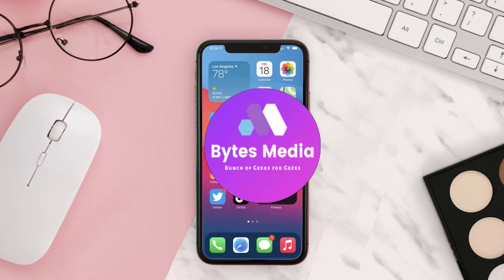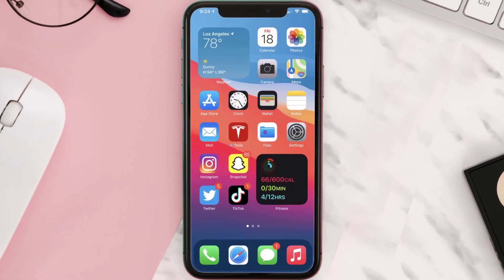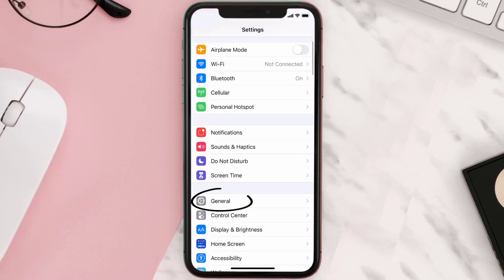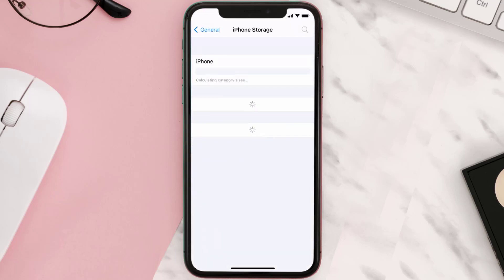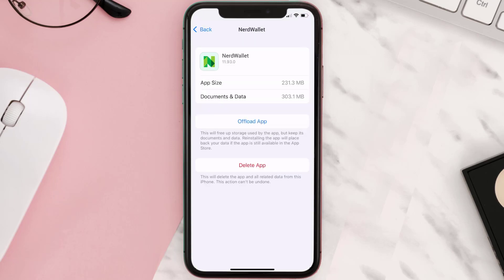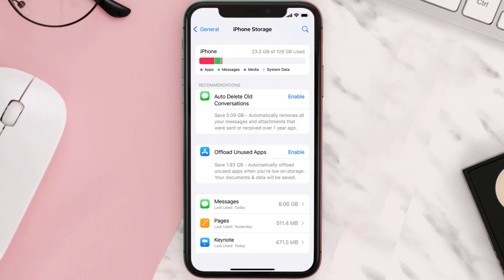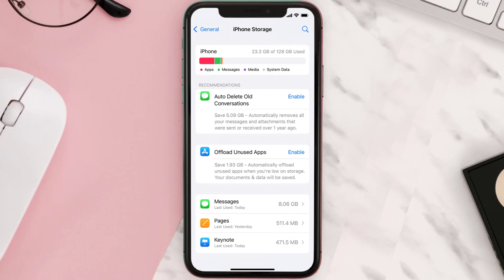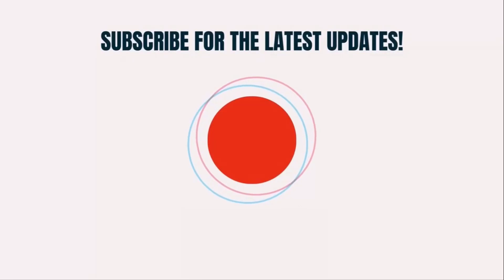How to Uninstall NerdWallet App | How to Delete & Remove NerdWallet App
In this video, I'll show you How to Uninstall NerdWallet App. This is the easiest and fastest way to Uninstall NerdWallet App. Make sure you watch until the end of this video to find out How to Delete & Remove NerdWallet App on ios. These methods work on iOS 11 as well as iOS 12, iOS 13, iOS 14, iOS 15 and iOS 16. Hope you enjoy!

Video Parts:
00:00 Intro: How to Uninstall NerdWallet App
00:08 Uninstalling NerdWallet App
00:31 Outro: Ending